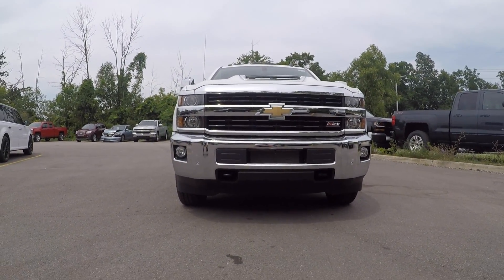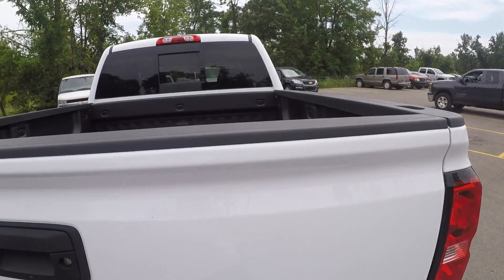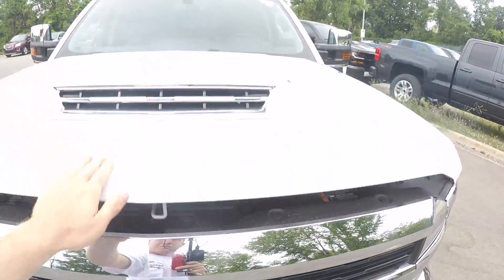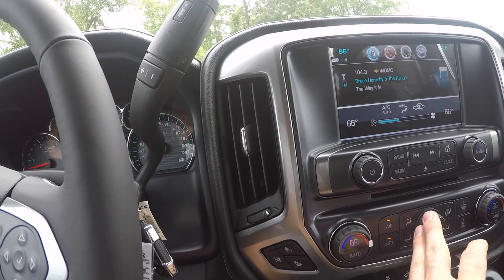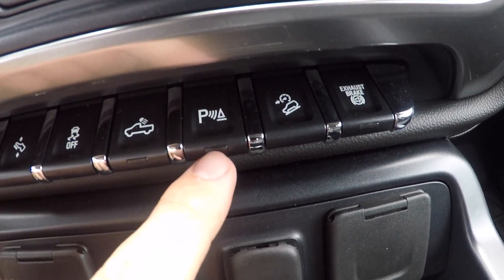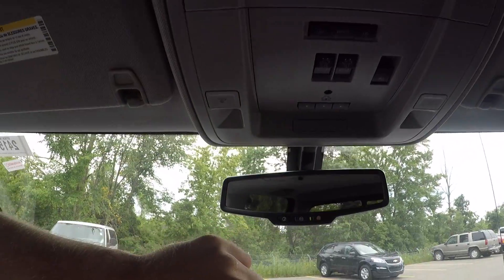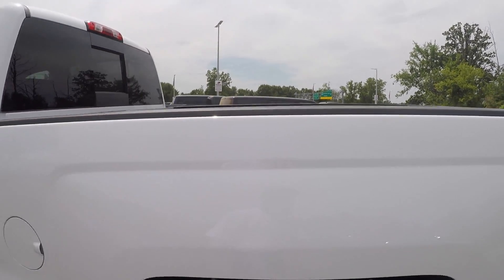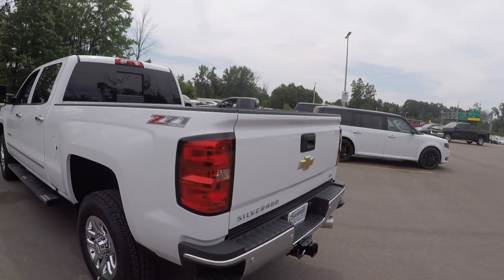2017 Silverado 3500 LTZ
Heres a look at the updated 2017 Chevy Silverado 3500 LTZ, This Silverado comes with the new L5P 6.6 Duramax engine and functional hood scoop.

Champion Chevrolet
5000 E. Grand River
Howell/Brighton
Michigan 48843

(Any purchase on Amazon helps out the channel)